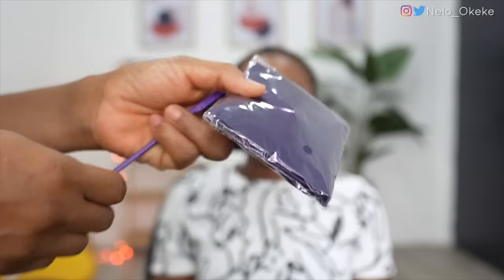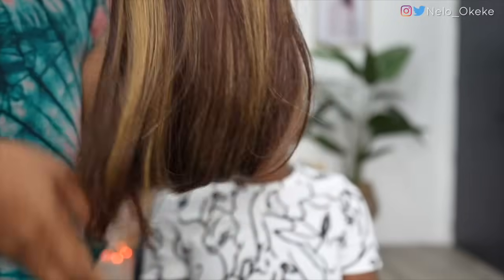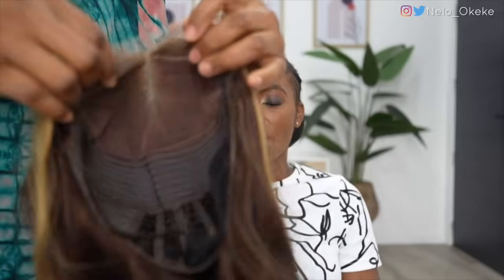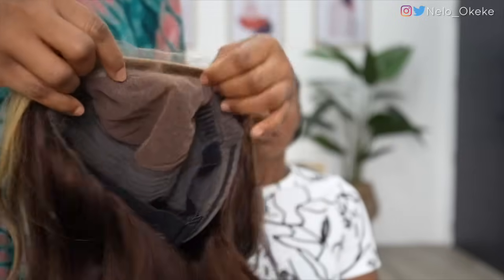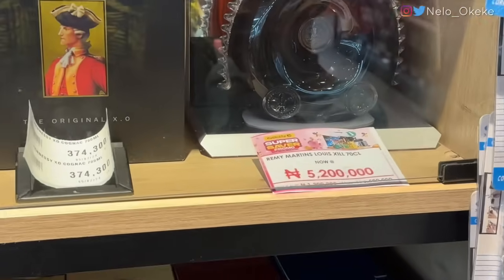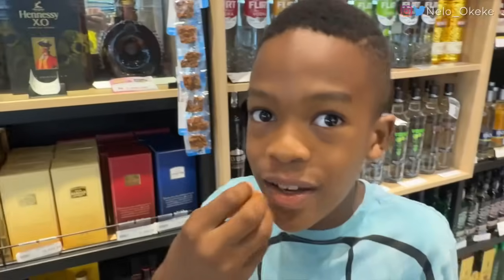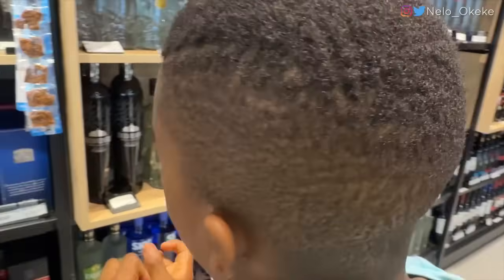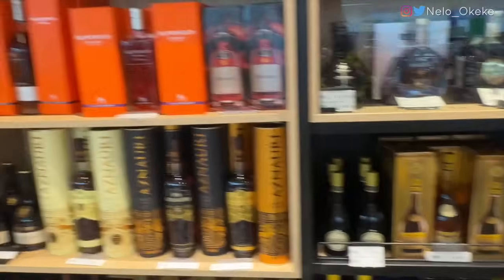Meet @UcheUtom 's bestie, Celebrating my Husband's birthday, A SHOCK and a new look ft Luvmehair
♛ ♛ ♛ Luvme Hair ♛ ♛ ♛
【Luvme Hair For You! 】
Length: 12 inches
Length Available: 10-12 inches

About Luvme:
➤Luvme, Affordable human hair Wig Shop, game-changer on effortless wig installation, delivers uncompromising quality, ready to go wig with a real good price, a supporter of self-expression.
➤ Because switching it up is everything! We together create valuable content that inspired, empowered sis around us!

1) My vlog camera
2) My Full frame Camera (sony A7 iv )
3) Tamron 17-70mm F/2.8 for sony A7iv
4) My Rode Lavalier GO Professional Wearable Microphone
5) Memory card
6) My vlogging mic
7) My sit down video mic
8) Another vlog Camera (canon M50)
9) vlogging lens for canon m50 (sigma 16mm for canon)
10) sit down video lens for canon m50 ( sigma 30mm for canon)
11) My Tripod
12) My hand held tripod

MY KIDS

- Fire 7 tablet
- Fire HD 8 tablet